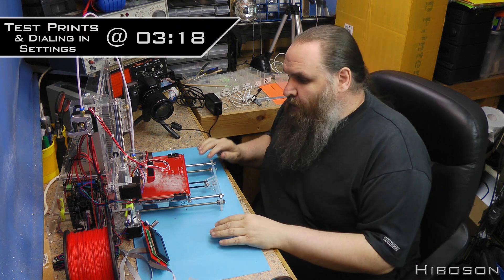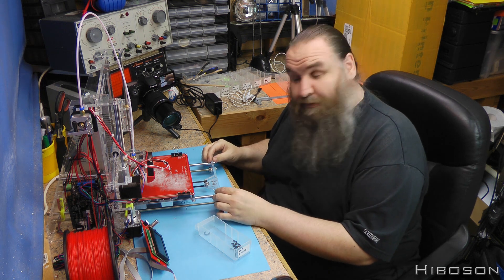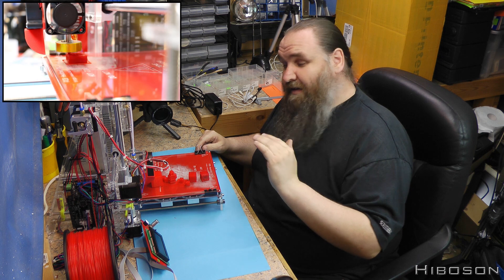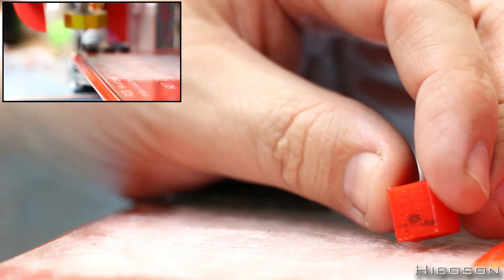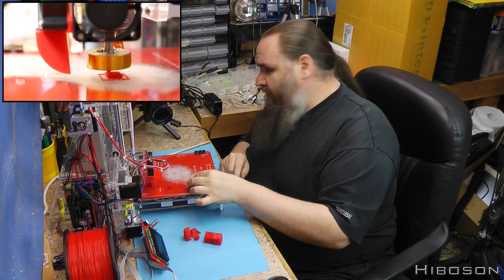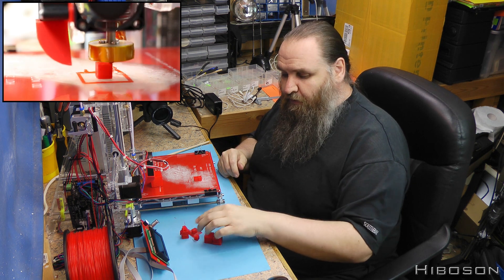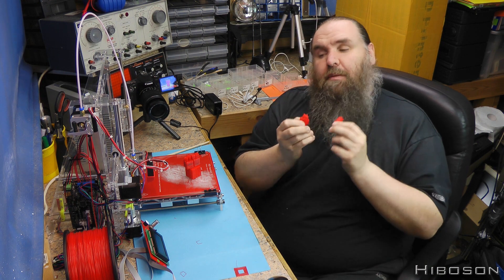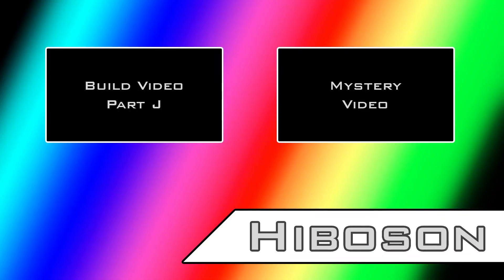3D Printer Build (Dialing in Settings) - Sunhokey Prusa i3 - Part K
Hi There, I'm Hiboson and this is Part K of the build video and this is where I quickly cover some little tweeks to the printer rods, and try dial in the settings for good printing results, this is the build (sometimes destruction or repair or both) video for my "Sunhokey Prusa i3 3D Printer Kit" I got from aliexpress in China, link to product below. Hope you like it, feel free to say Hi over on twitter I'm @Hiboson there, link also below.

Please Note they have made some small changes to the printer they now supply, but these videos will still be very relevant to the newer model ;)

Hiboson

Chicago
By Joe Bagale

By Media Right Productions